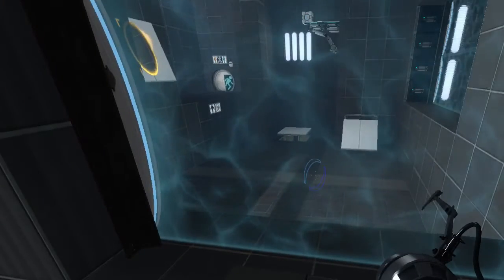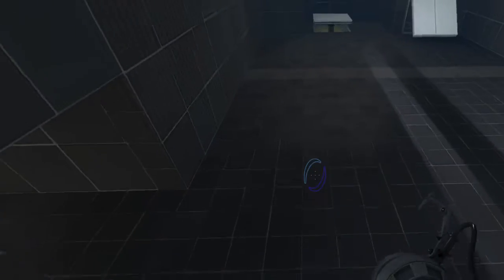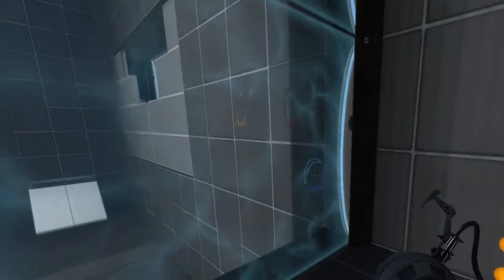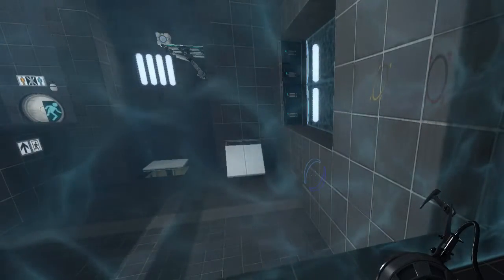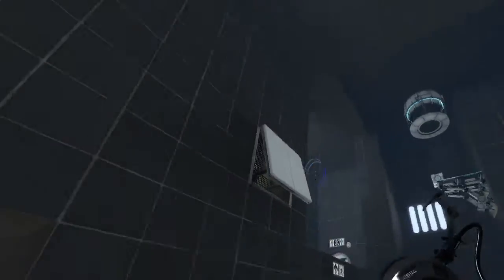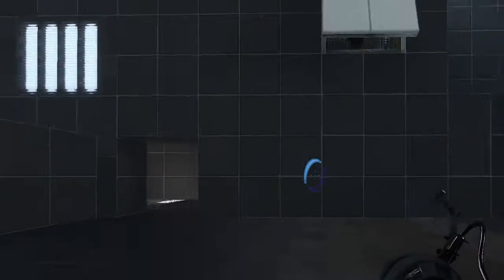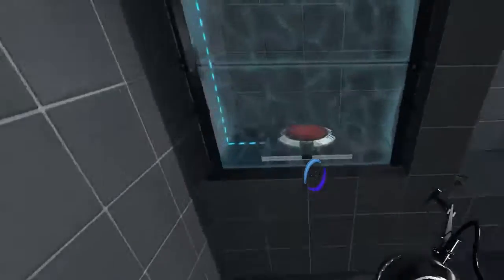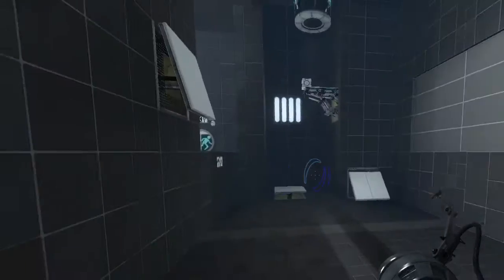Portal 2 | Part 3: Extreme Teamwork | Blideo Bames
Extreme!

Your Hosts:
- Brovie96 (Seth)
- MagicalMaeve (Kara)